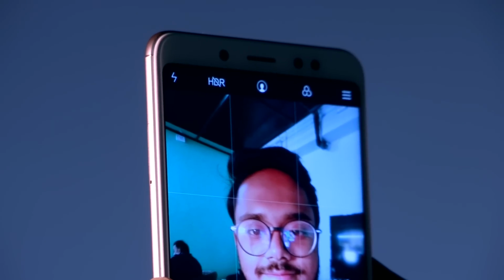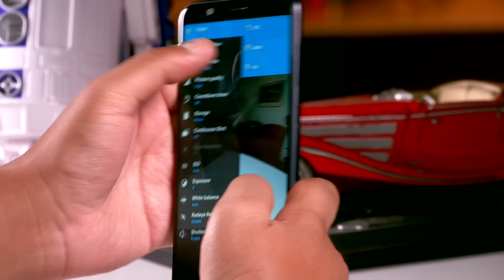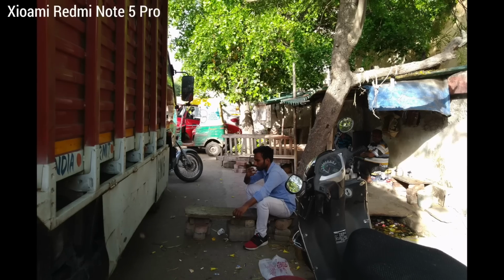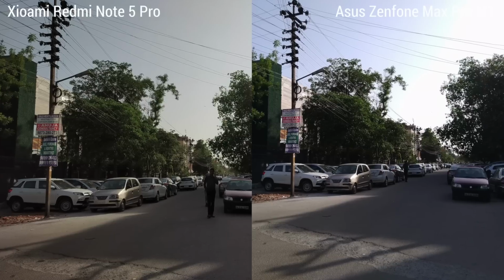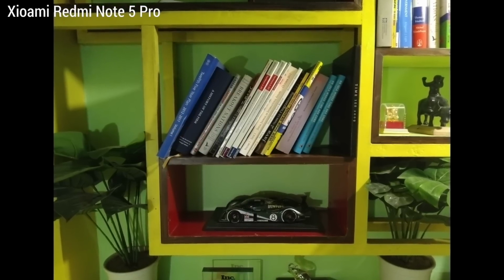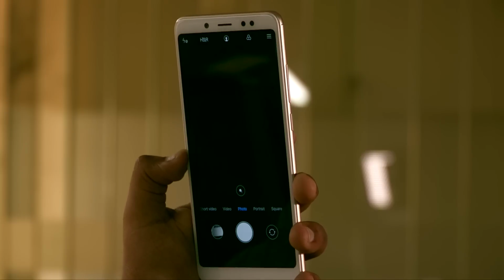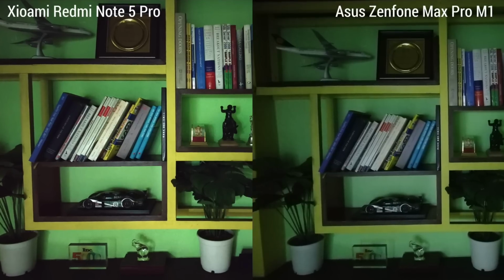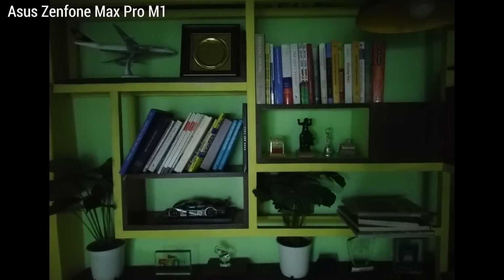Asus Zenfone Max Pro M1 Vs Xiaomi Redmi Note 5 Pro: Camera Comparison | Digit.in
Hey guys welcome to digit.in and the fight is on between two budget smartphones - the Asus Zenfone Max Pro M1 and the Xiaomi Redmi Note 5 Pro. We have a comparison of the performance and the display live, so you can check that out. This comparison is about the camera. So if the camera is something that's important to you, then pay attention.